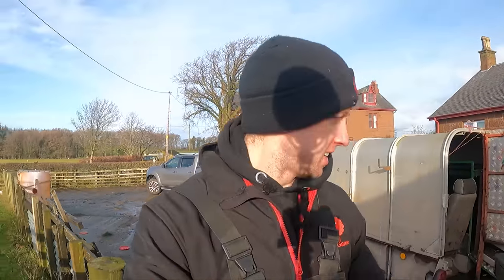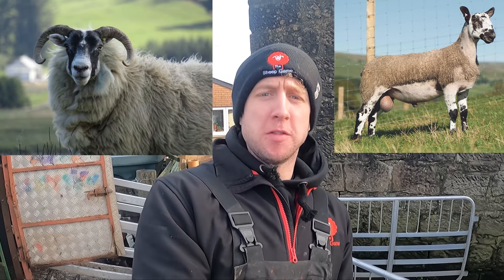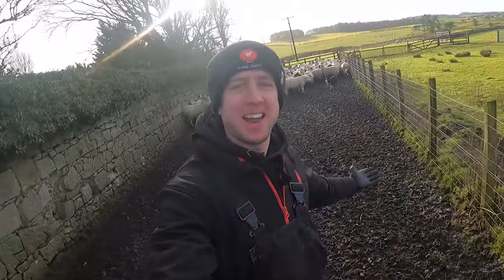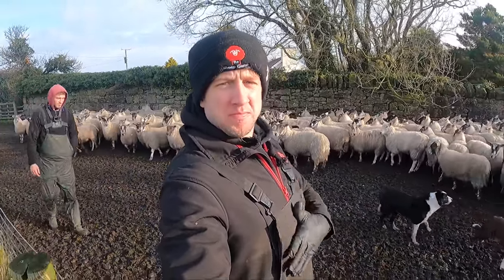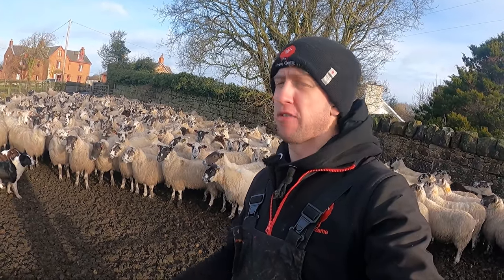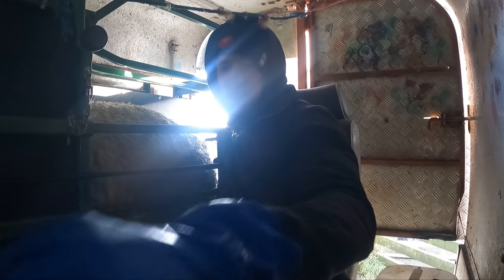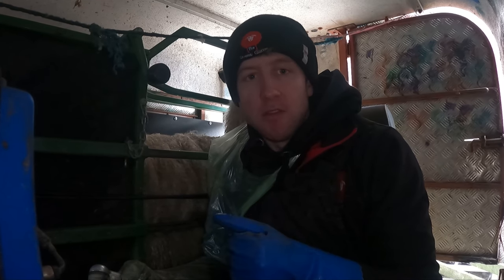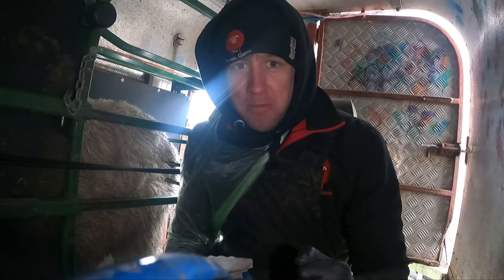A MASSIVE DAY IN THE FARMING CALENDAR!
In this video I am scanning my main batch off Scotch mule ewes. I discuss what i've done differently this year including trying a better flush pre tupping and I show you my end results.

This is a subscription based app that I hope will help support me financially as I try to transition to a full time sheep farmer.

Cammy

OVISCAN 6 ULTRASOUND SCANNER -
IMV imaging

THE BEST WORK / SHEARING JEANS -
Heiniger

Thanks Sheep fans!

ABOUT ME

I shore over 15,000 sheep this season in UK and I also travel to Norway for shearing in March and September. (Covid messed it up this year)